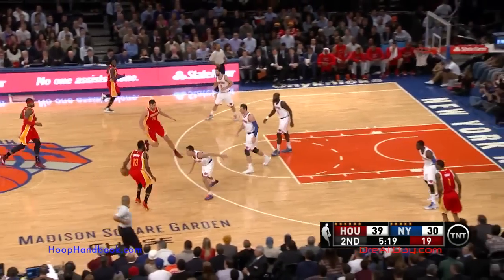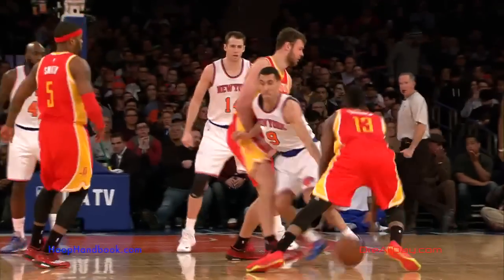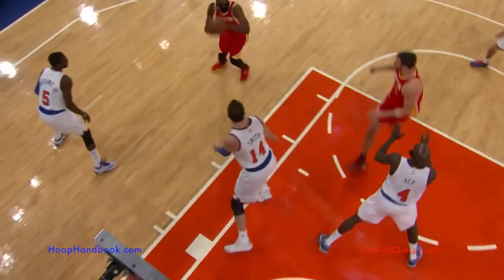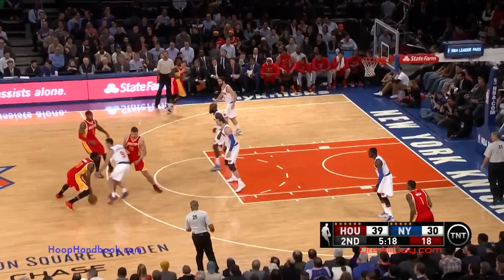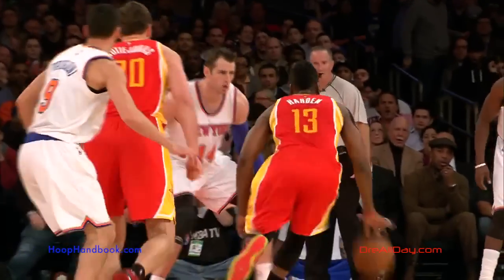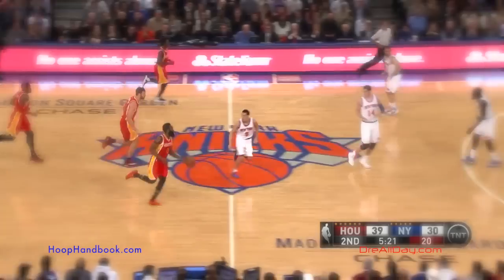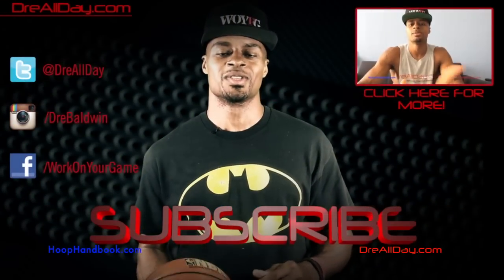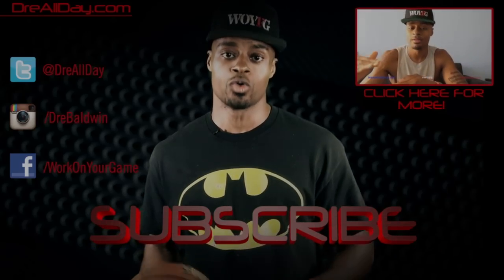James Harden's Double-Crossover Stepback Jumper: Move-Of-The-Night #68 | Dre Baldwin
Dre Baldwin talks about James Harden's Double-Crossover Stepback Jumper: Move-Of-The-Night #68.